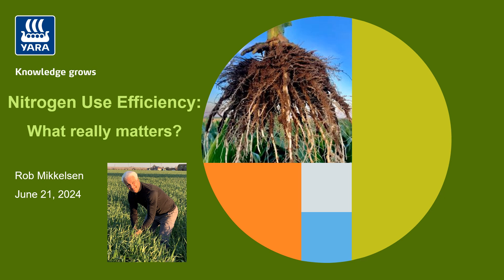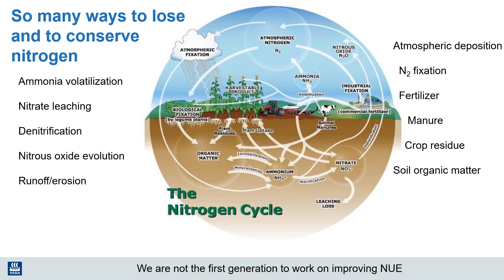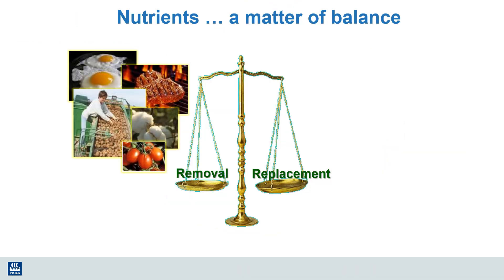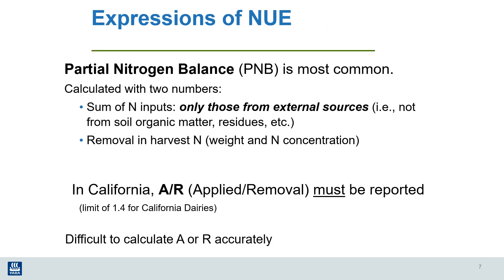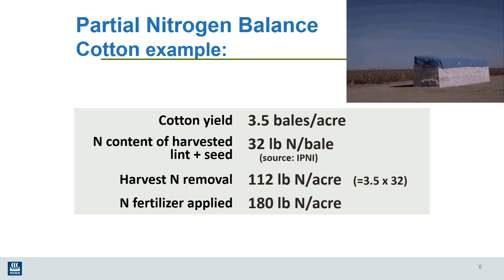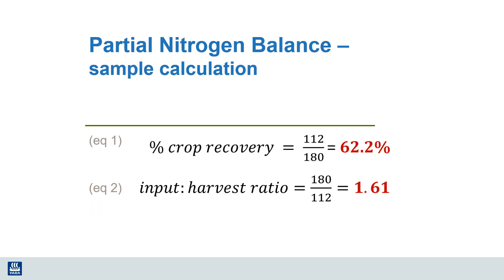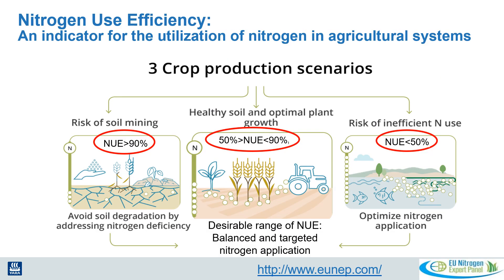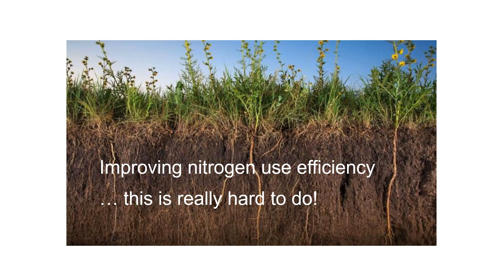Nitrogen Use Efficiency - What Really Matters?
In this video, Dr. Rob Mikkelsen, Yara's Director of Agronomy Services, discusses what practices can make a difference in improving nitrogen use efficiency (NUE).